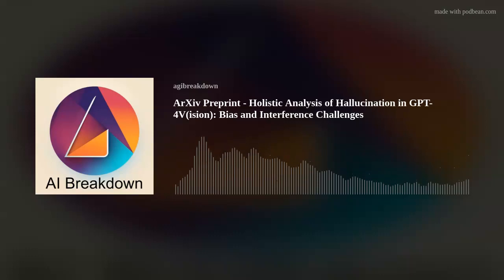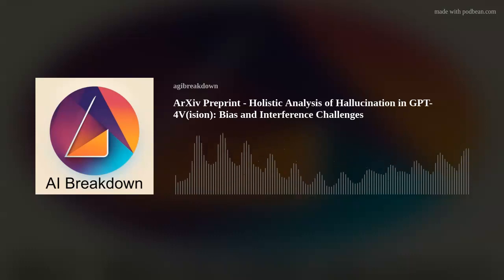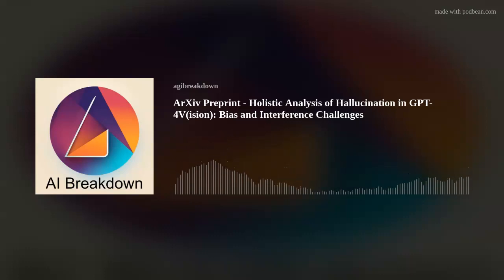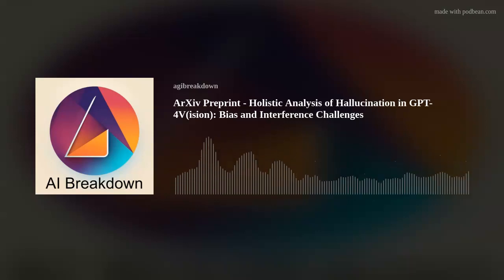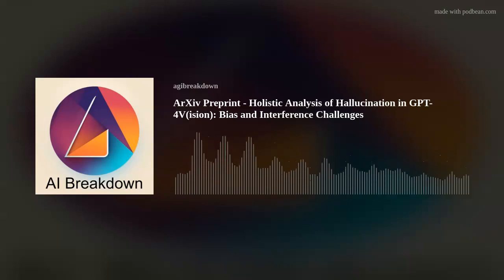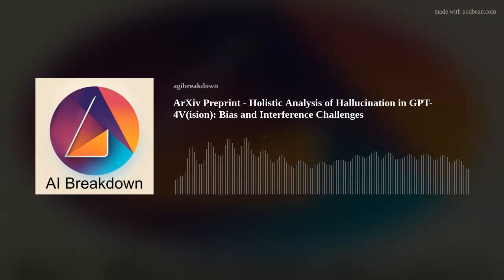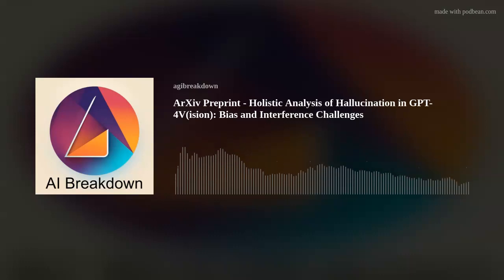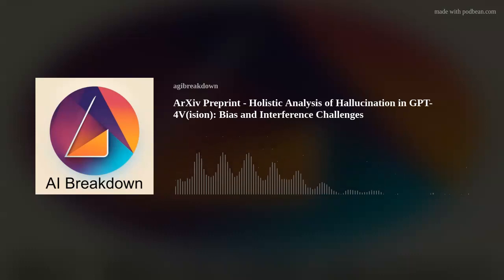ArXiv Preprint - Holistic Analysis of Hallucination in GPT-4V(ision): Bias and Interference Challeng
In this episode we discuss Holistic Analysis of Hallucination in GPT-4V(ision): Bias and Interference Challenges
    by Chenhang Cui, Yiyang Zhou, Xinyu Yang, Shirley Wu, Linjun Zhang, James Zou, Huaxiu Yao. The study introduces the Bingo benchmark to analyze hallucination behavior in GPT-4V(ision), a model processing both visual and textual data. Hallucinations, categorized as either bias or interference, reveal that GPT-4V(ision) prefers Western-centric images and is sensitive to how questions and images are presented, with established mitigation strategies proving ineffective. The findings expose similar issues in other leading visual-language models, suggesting an industry-wide challenge that necessitates novel solutions.